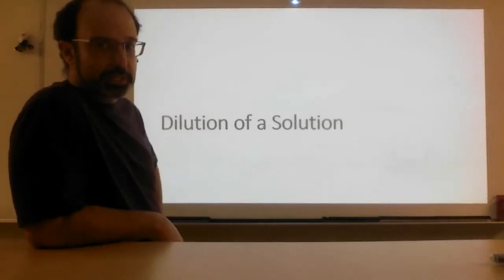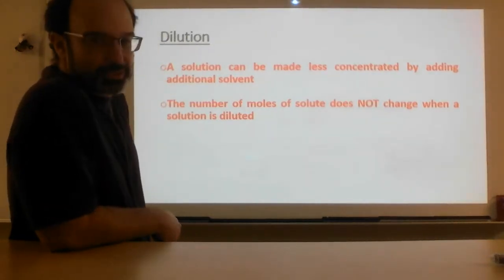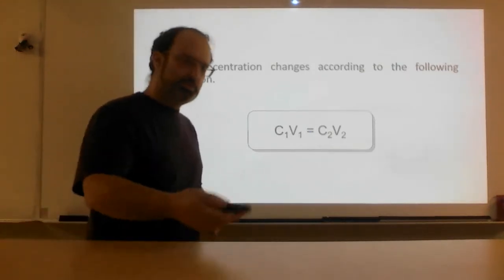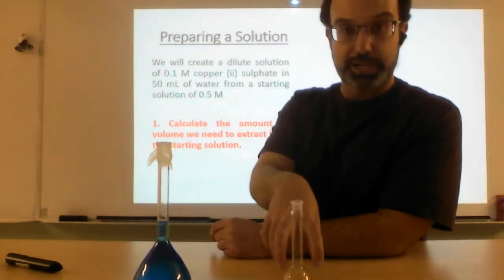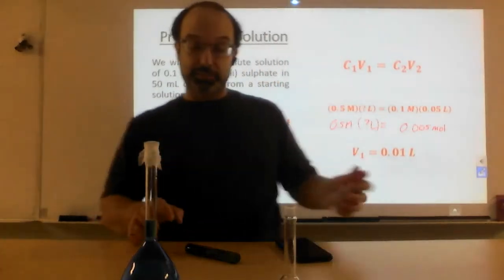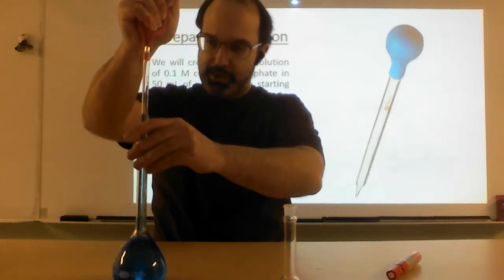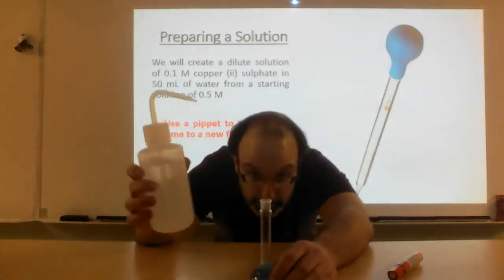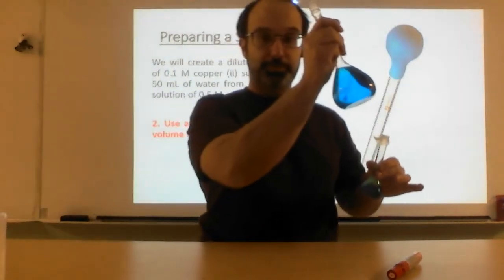48 - Dilutions - Chem30s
0:00 - Test 1
1:00 - Test 2
2:00 - Test 3